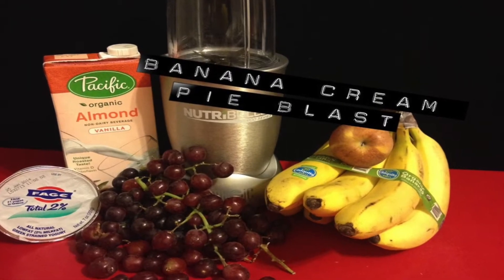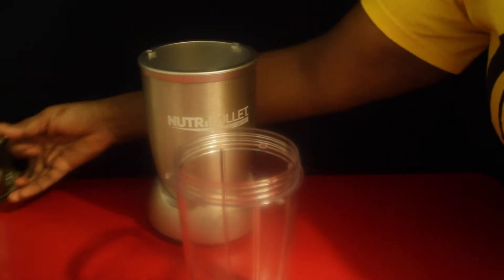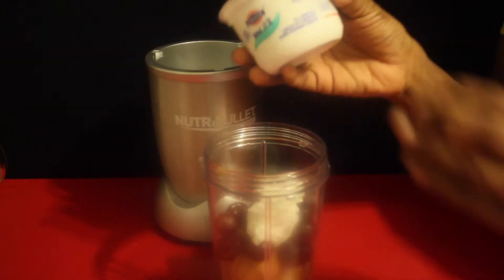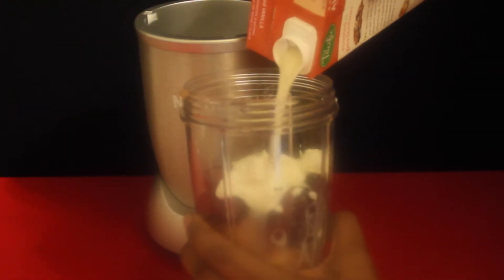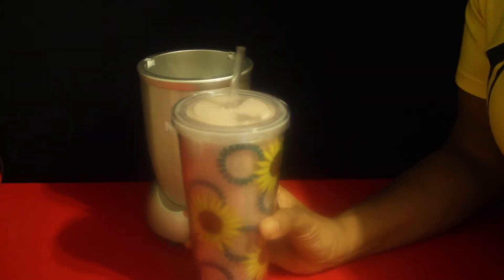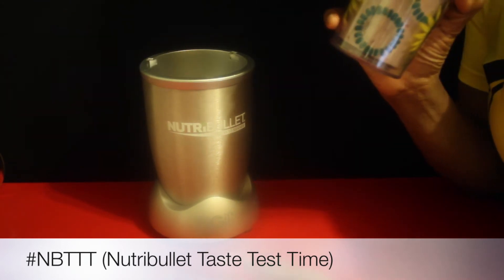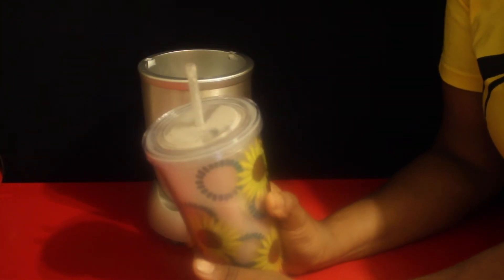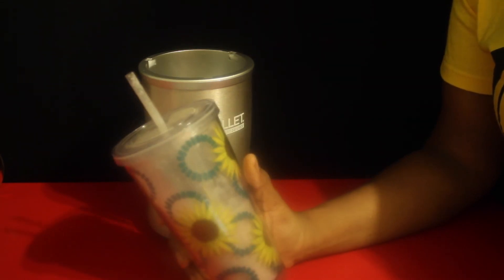Nutribullet Banana Cream Pie Blast Recipe